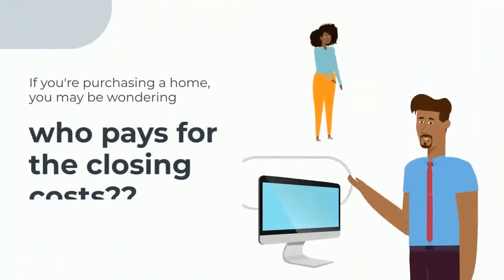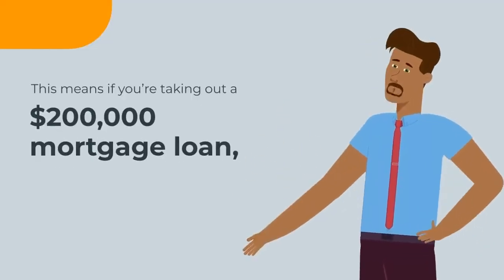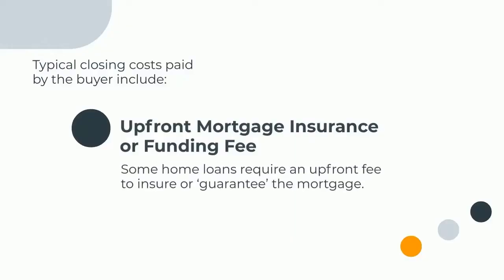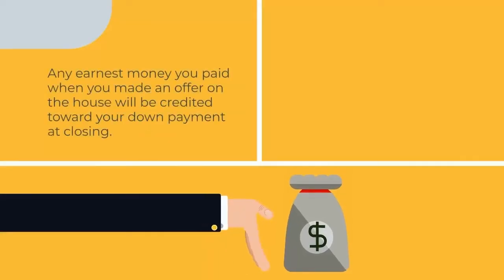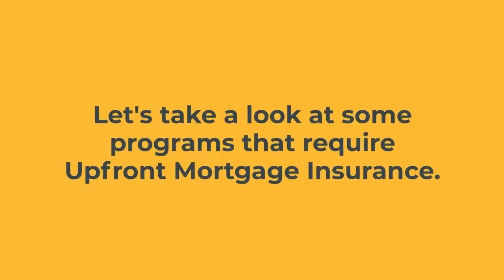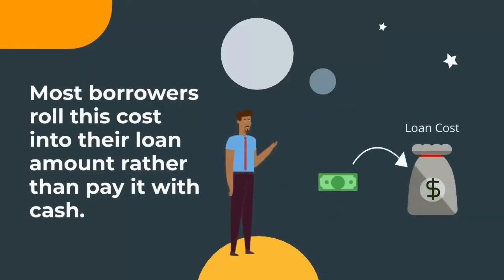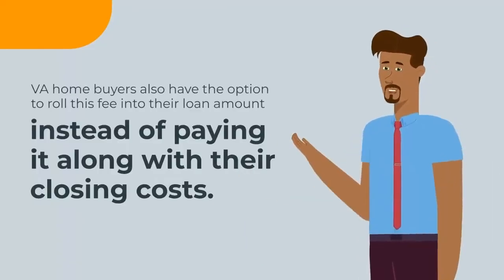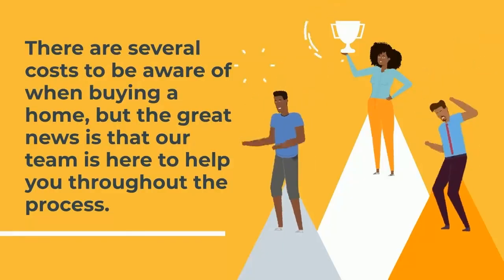What are the Closing Costs for Buying a Home?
You may be wondering who pays for the closing costs when purchasing a home. Here's how closing costs work!

Interconnect Mortgage Inc.
Toni Taylor | Originator NMLS # 274323 | Company NMLS #1720882
5220 Hood Road Ste. 110-A
Palm Beach Gardens, Florida 33418

The Interconnect Mortgage Team has a highly knowledgeable staff in South Florida, we truly encompass the word TEAM. Priding ourselves in top notch COMMUNICATION, we work seamlessly together to provide all Florida residents with the highest quality home loans. Whether you are looking to build your dream home, purchase a home, refinance, do some home improvement, or simply check rates, we are always here to help!
We are your local Mortgage Experts who offer a wide range of mortgages to suit every financial situation. With competitive interest rates and flexible products we can make buying and refinancing a home a smooth and efficient process.
Here's a little preview of what we specialize in:
Home Purchases
Home Refinances
Veterans Loans
NO PMI up to 97% financing
First-time Home Buyer Loans
Debt Consolidation Loans
Jumbo Loans
Portfolio Loans
100% financing with NO monthly PMI